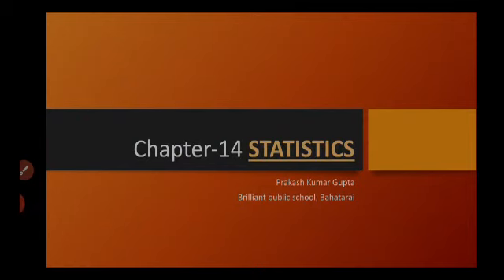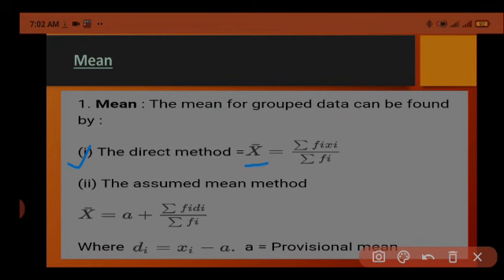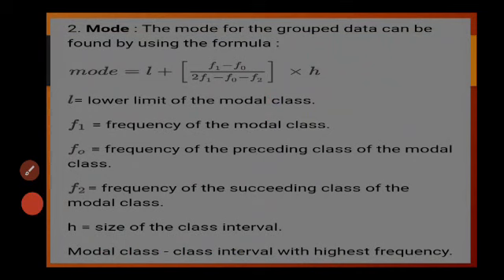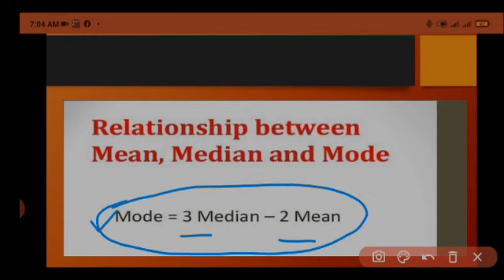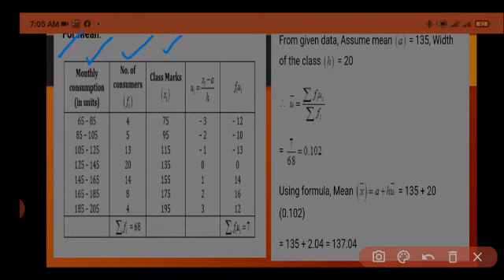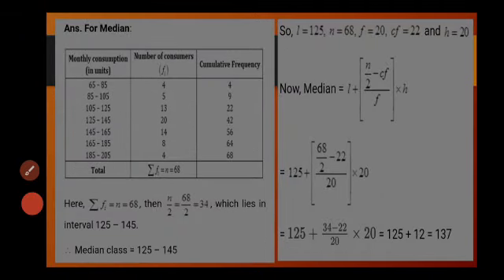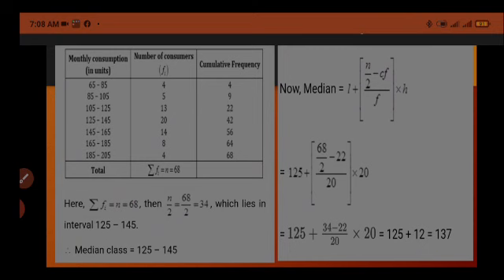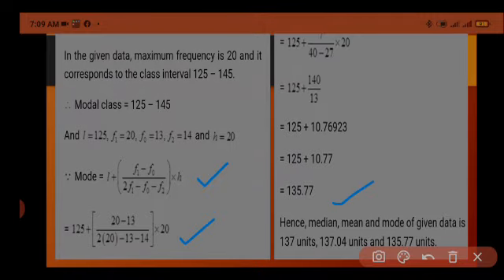Class -X Subject -Mathematics Topic- Chapter-14 statistics